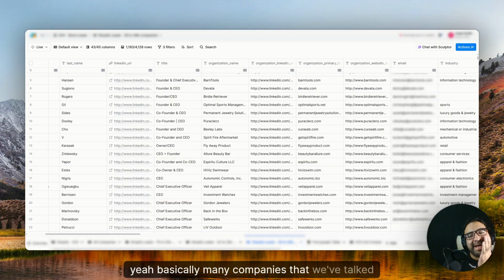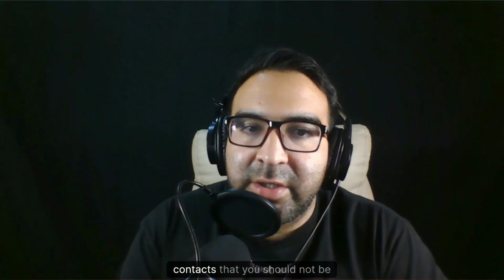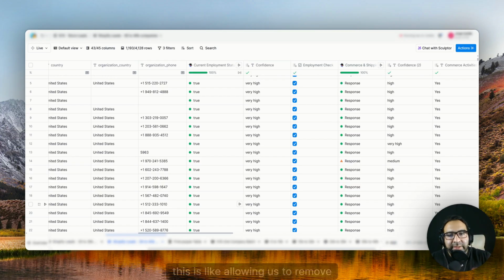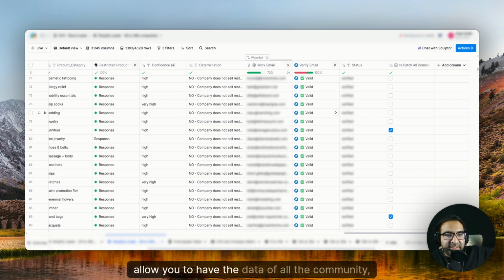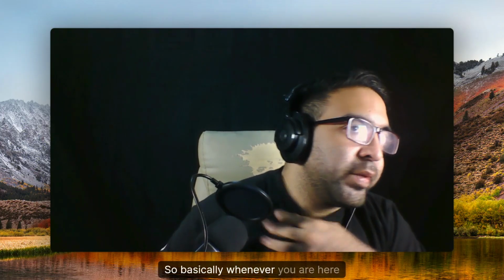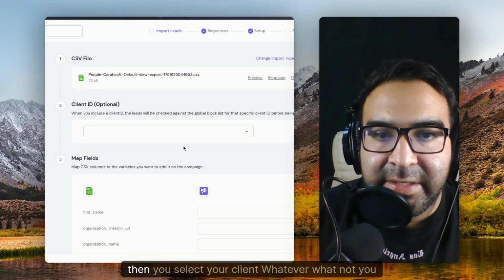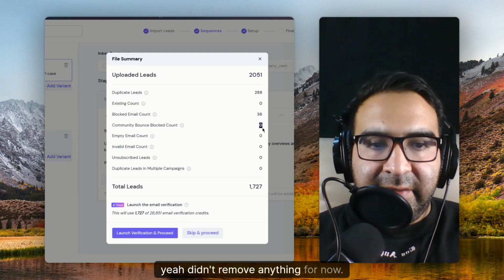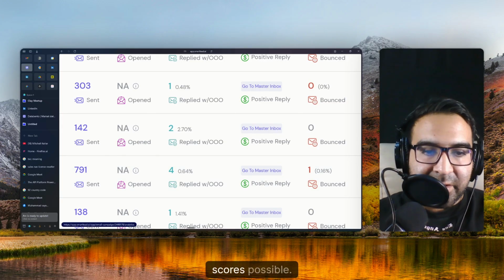How we validate catch-all emails for outbound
We're a go-to-market agency that takes time to really understand your client. While others chase numbers, we create custom plans that work because we use your company data as a cornerstone to build your GTM Plays.